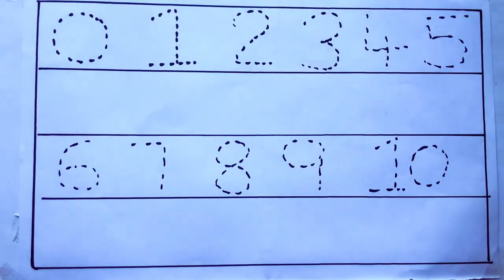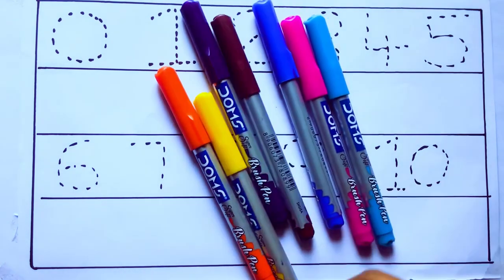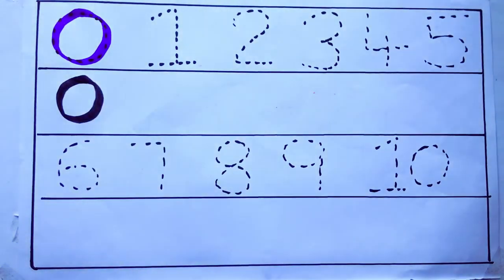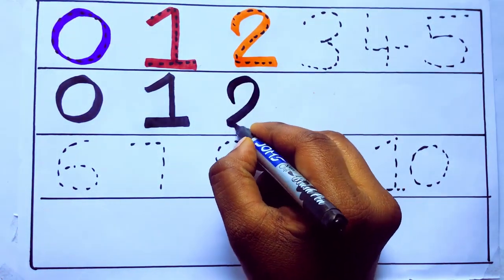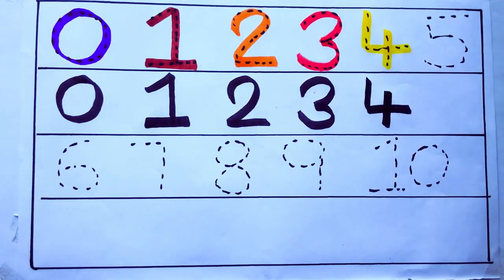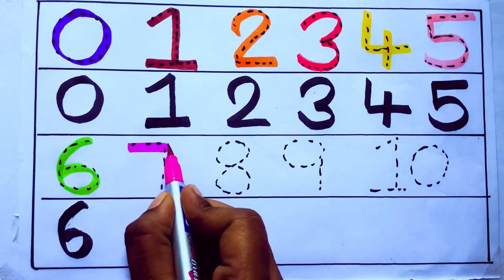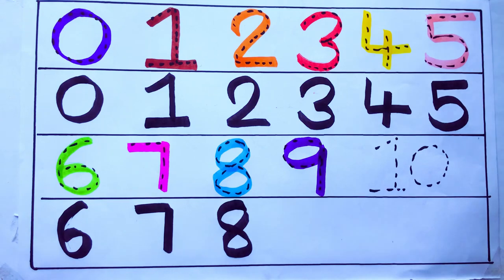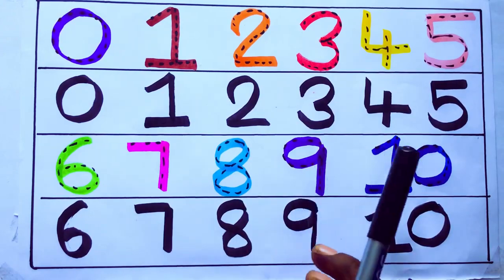Learning the Numbers from 1 to 100 || Easy Learning For Kids and Primary school Kids || 1234